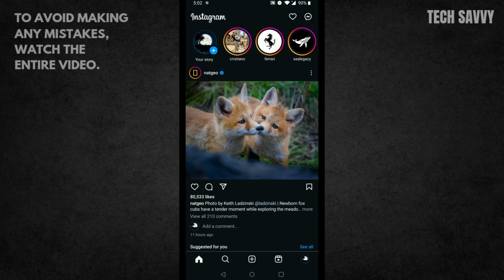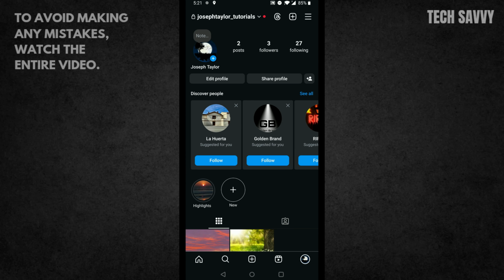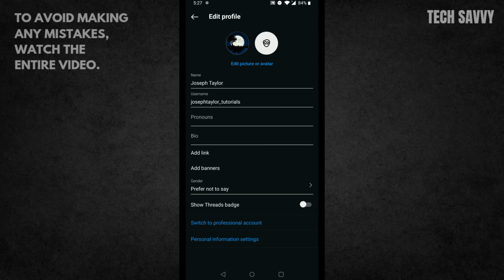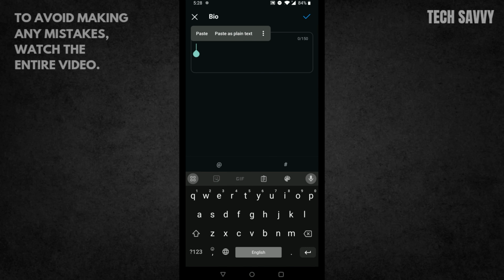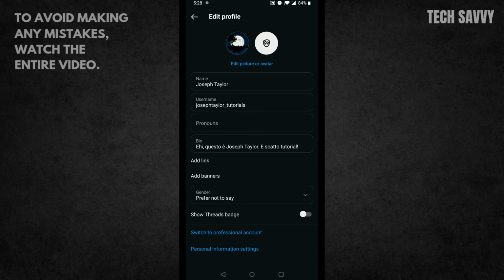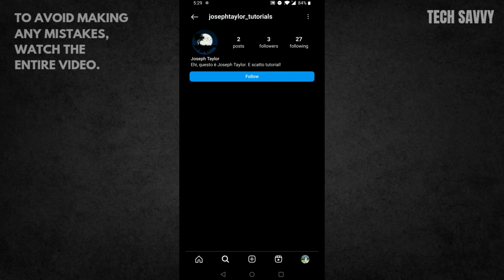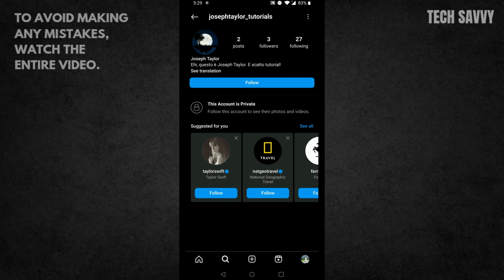How To Add See Translation On Instagram Bio | Simple And Easy (2024)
In this short tutorial, I will show you that how to add see translation on Instagram bio.